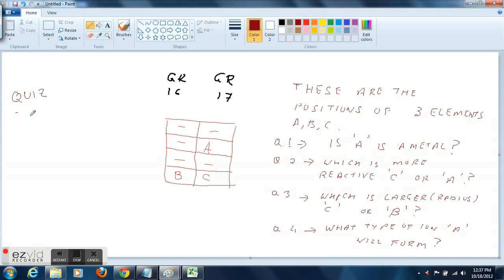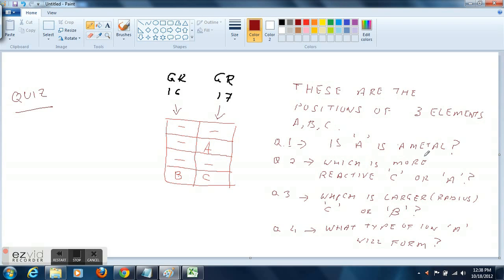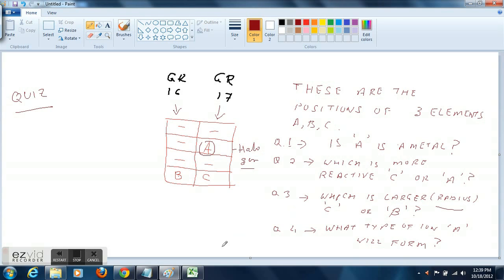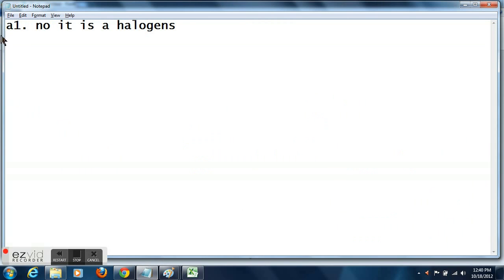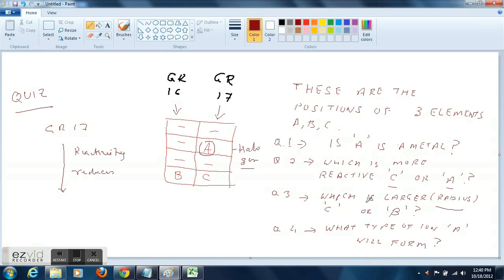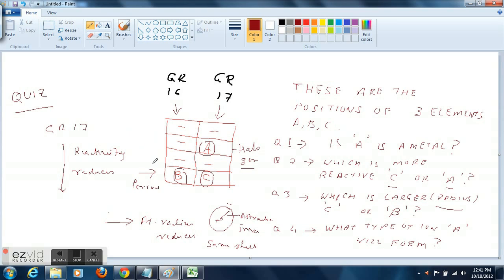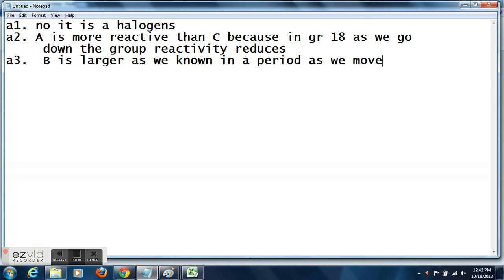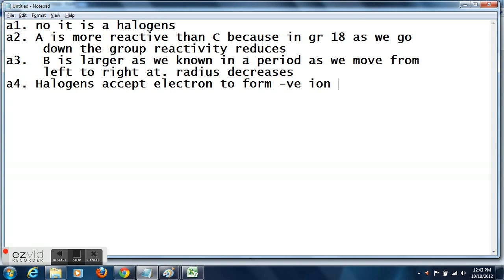Modern periodic table VIII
Modern periodic table - a small quiz session